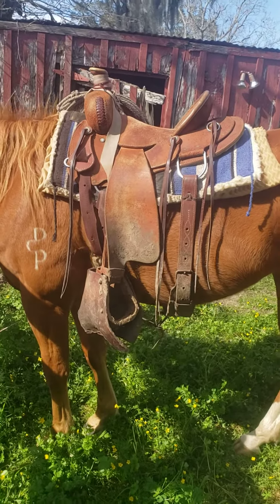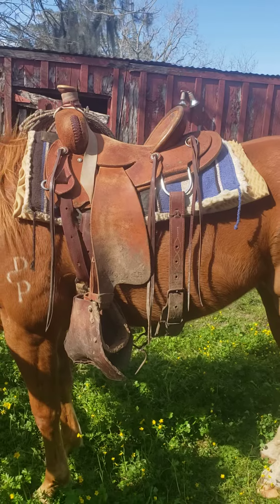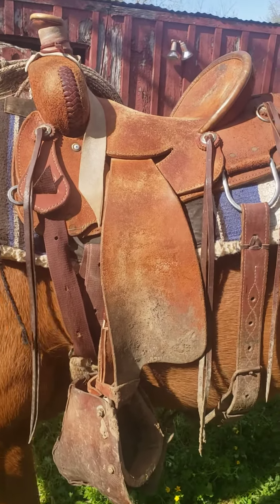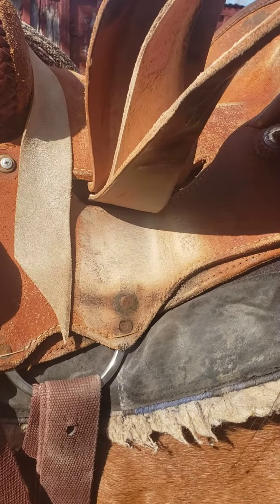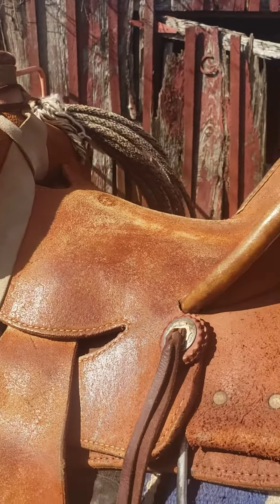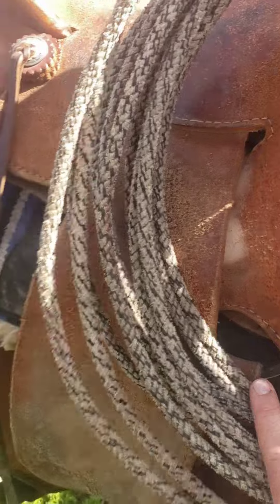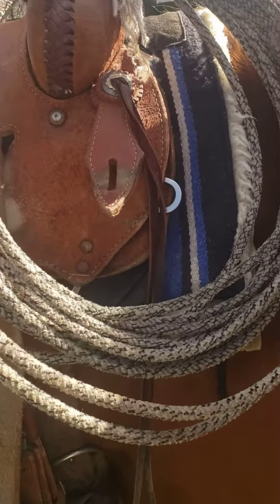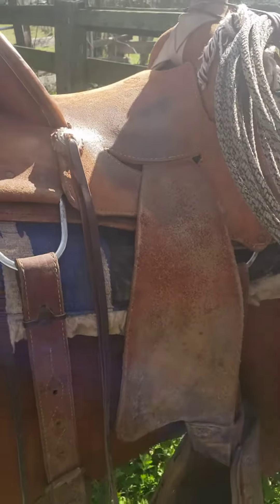Heart of Texas saddle walkthrough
Description saddles horse Cowboy cowgirl ranch life  cow pony mare with an attitude